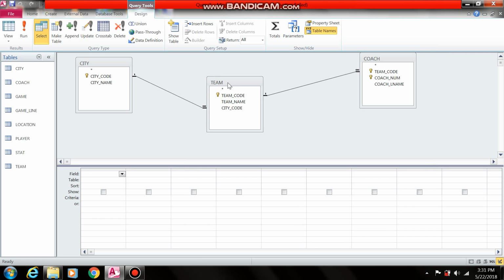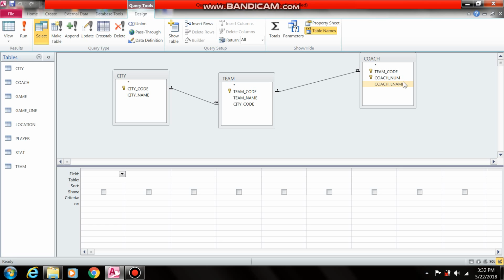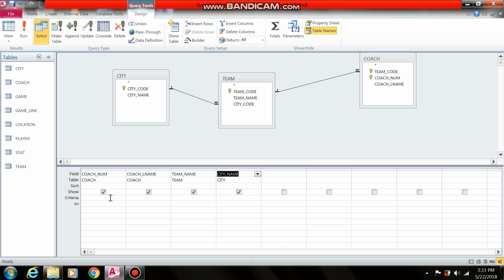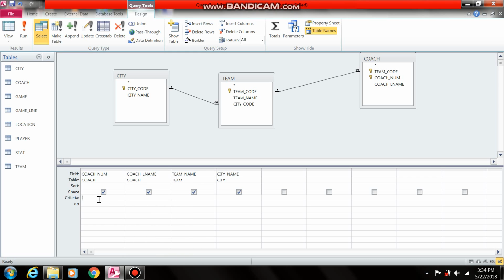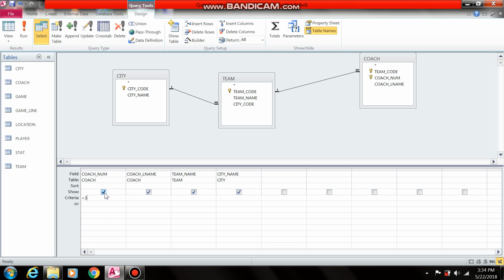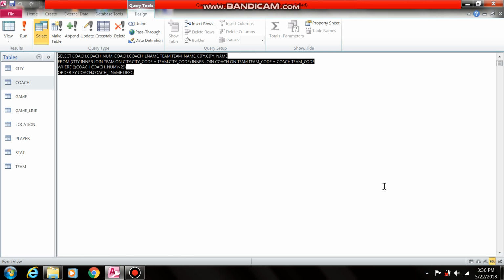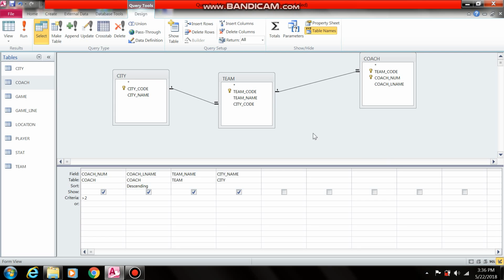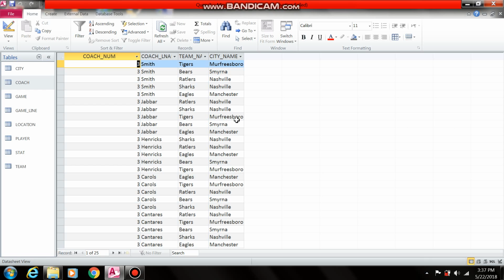Multiple Table query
Simple Multiple table query